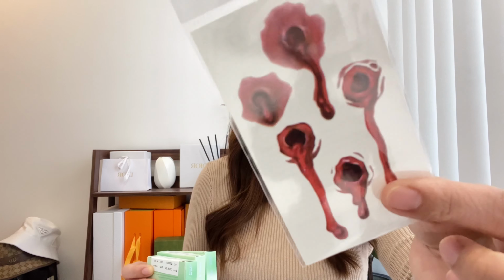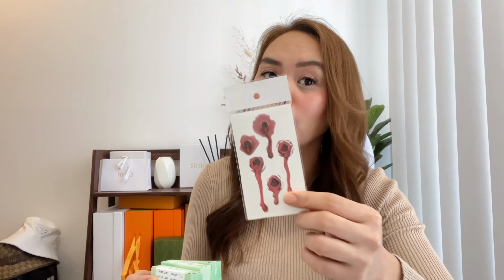TRYING CONTACT LENSES 💜 PERFECT FOR ASIAN EYES FT COLEEYES + discount code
-ˋˏ✄┈┈┈┈┈┈┈┈┈┈┈┈

Please join me with my randomness.

xoxo, Simply Rei

✔️SPREAD LOVE AND POSITIVITY!

┈┈┈┈┈┈┈ · ꕥ

┈┈┈┈┈┈┈ · ꕥ

 ┈┈┈┈┈┈┈ · ꕥ

This video is not sponsored. Some links are affiliated links which means I earn a small commission if you decide to purchase using my links. Thank you so much!  ♡

*𝐏𝐑/𝐠𝐢𝐟𝐭𝐞𝐝 𝐛𝐮𝐭 𝐎𝐏𝐈𝐍𝐈𝐎𝐍𝐒 𝐀𝐑𝐄 𝐌𝐈𝐍𝐄

𝓂𝓊𝒸𝒽 𝓁𝑜𝓋𝑒 𝒻𝓇𝑜𝓂 𝓂𝑒 𝓉𝑜 𝓎𝑜𝓊 ˘˘✿